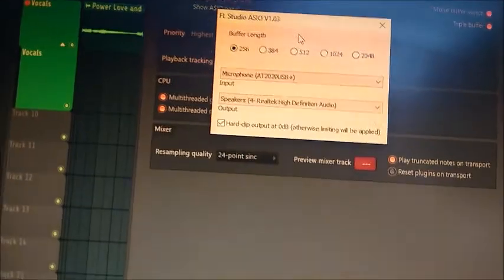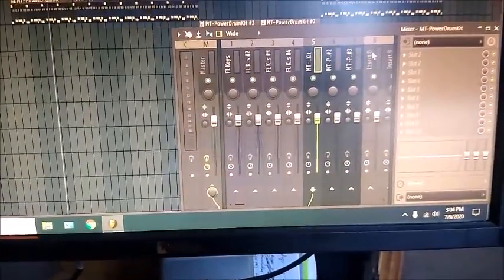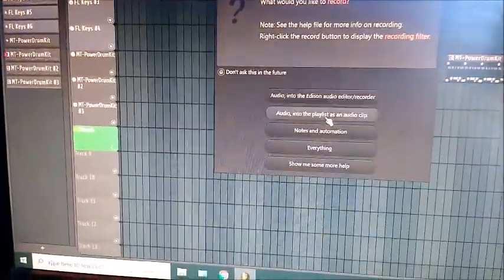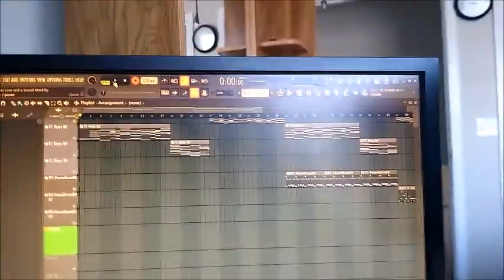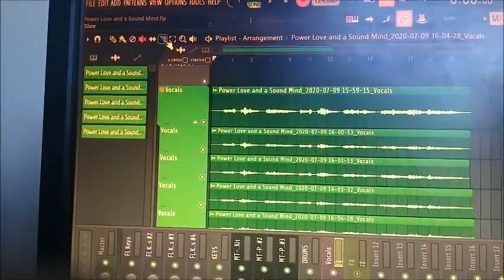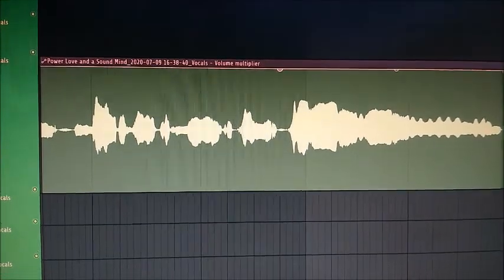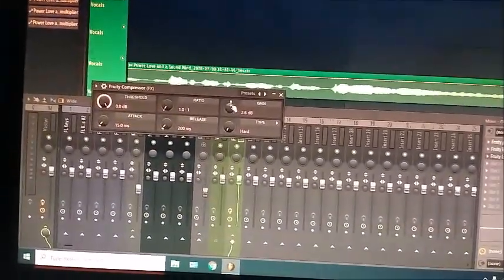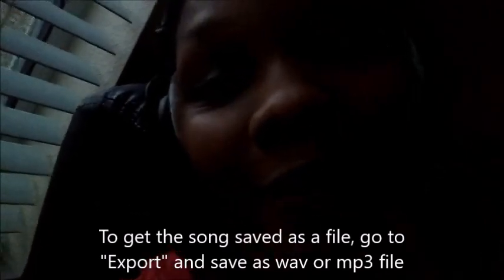HOW TO: My Music-Making Process (FL Studio)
Facebook & Instagram @swingtodivine

swingtodivine